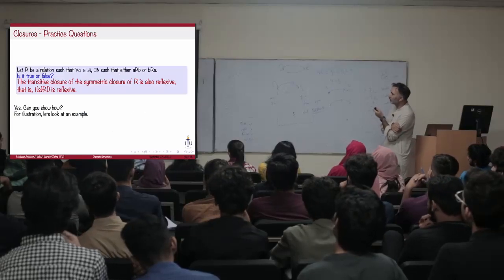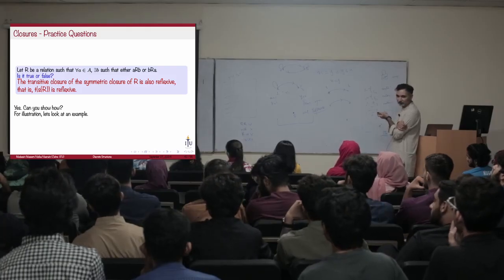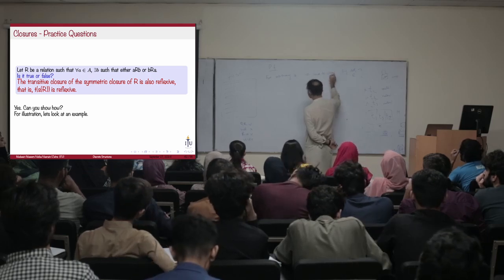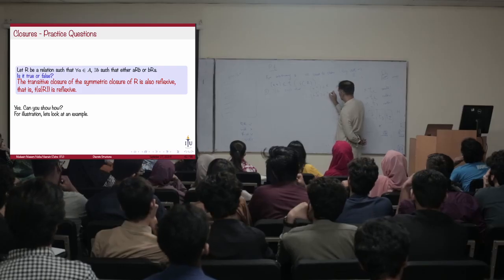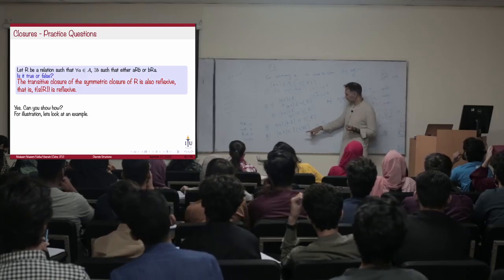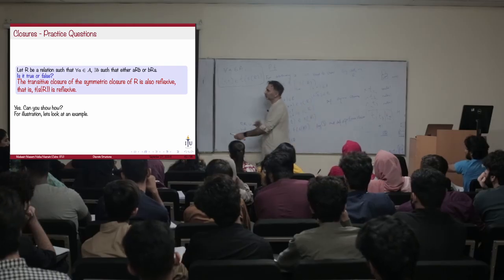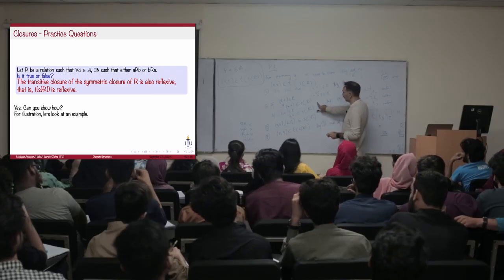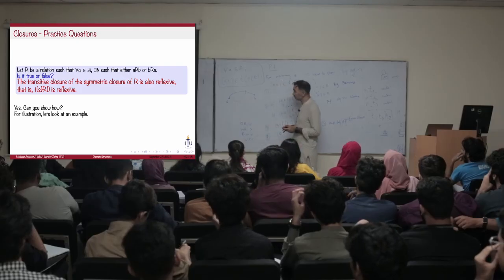Lecture 12.5 - Closure of Relations - Practice Questions